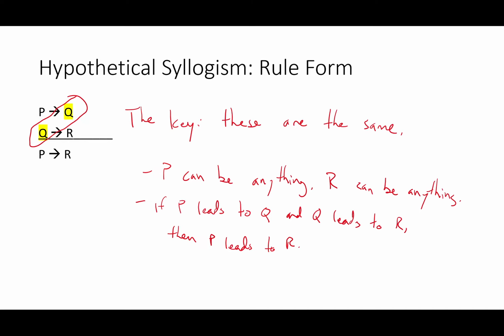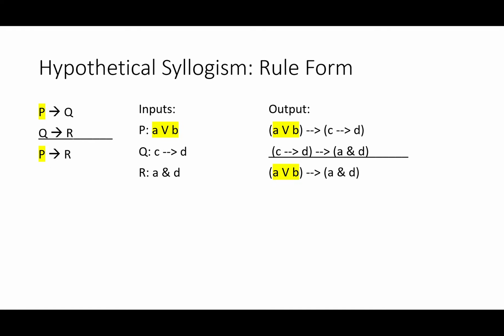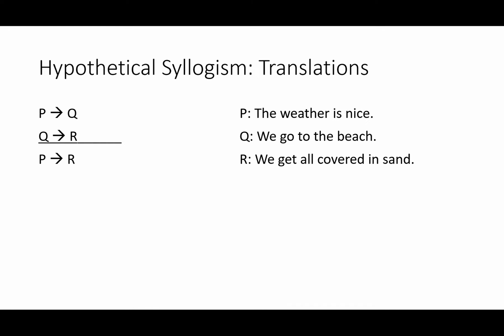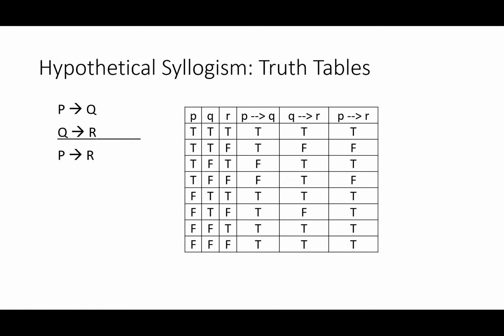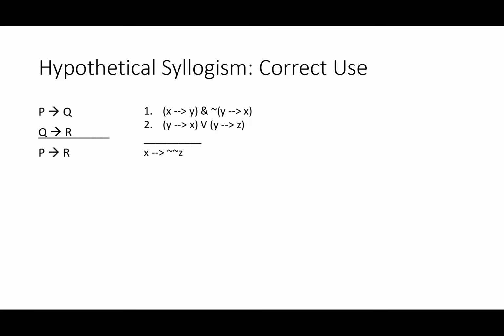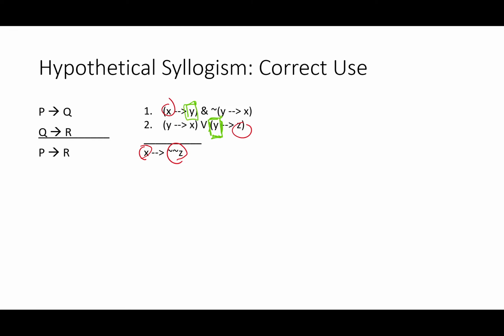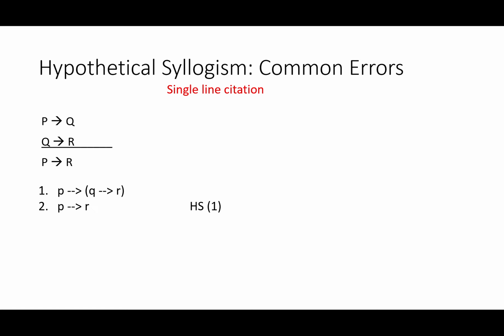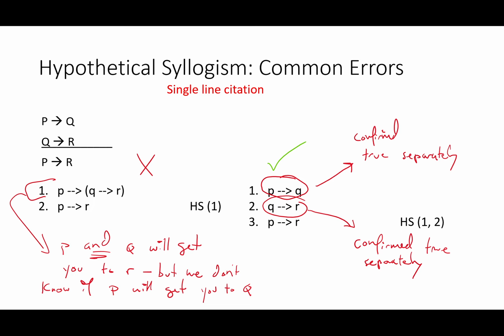3.2.7 Rule 6 Hypothetical Syllogism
The advanced rule of inference, Hypothetical Syllogism, is introduced.